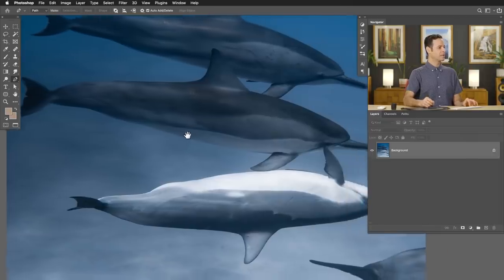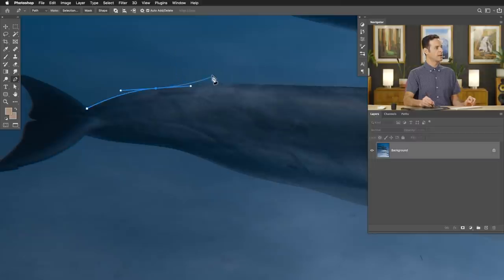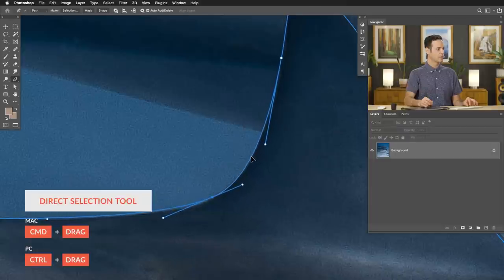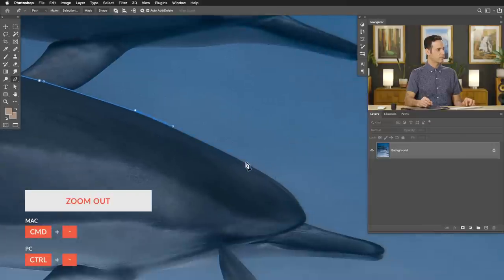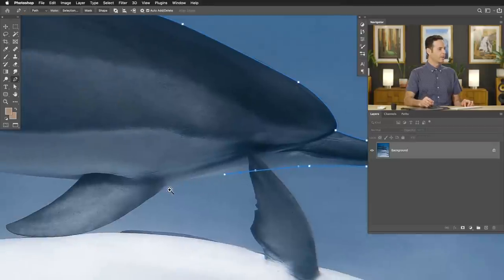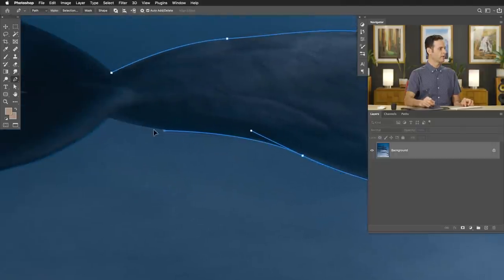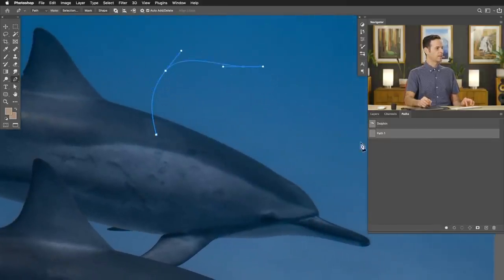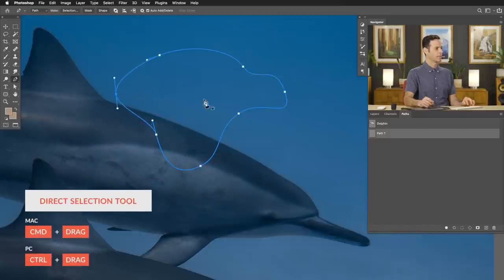Key Shortcuts for the PEN TOOL in Photoshop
Today we break down all of the keyboard shortcuts you need to master the Pen Tool in Photoshop! Whether you need to cut out a subject from the background of a photo, or create smooth curves for a logo or design, we'll show you how to do it quickly and accurately with this powerful tool.